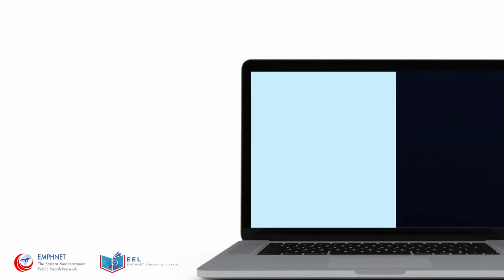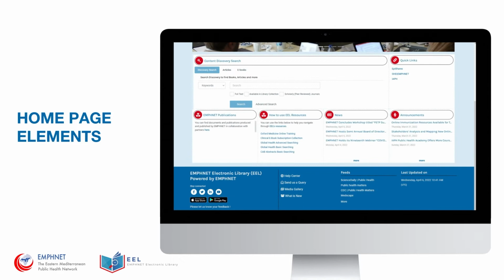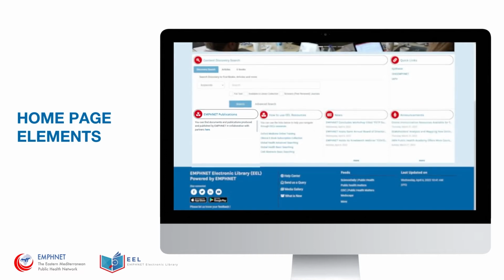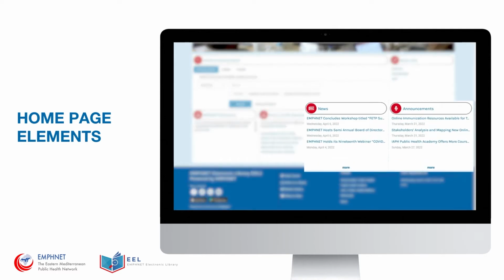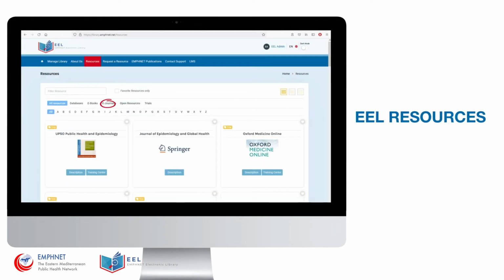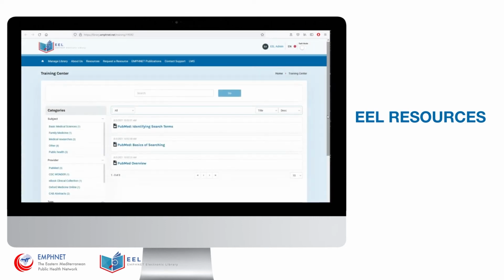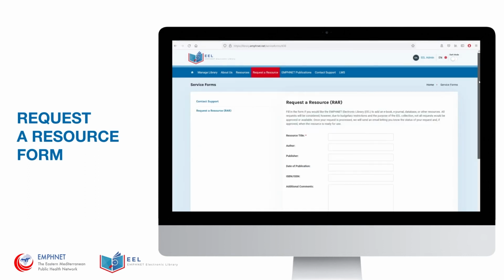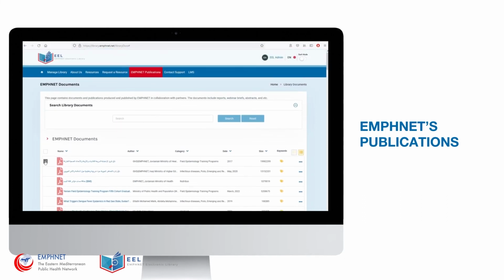A Tutorial: Tips on How to Use EMPHNET’s Electronic Library (EEL)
This is a brief tutorial video that includes tips on how to use and navigate through the EMPHNET Electronic Library (EEL) and its features.